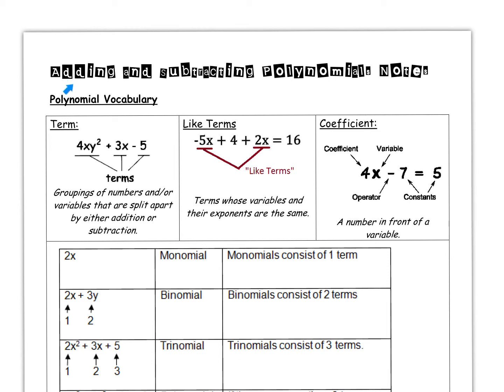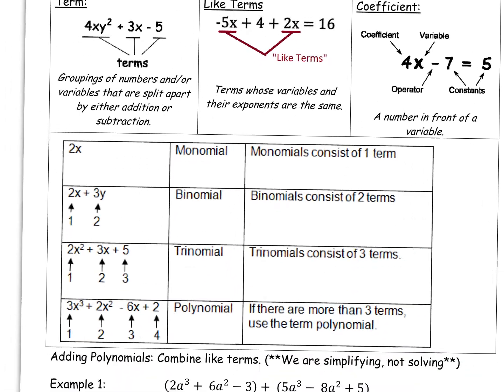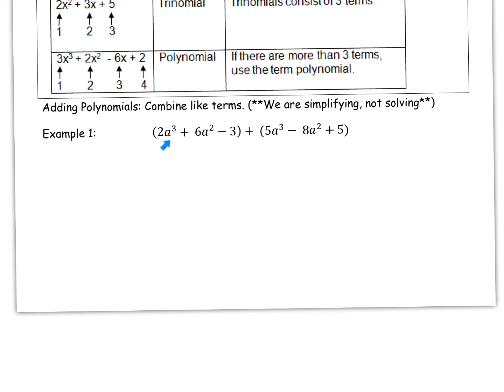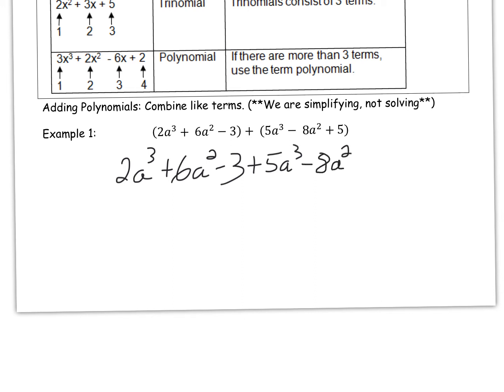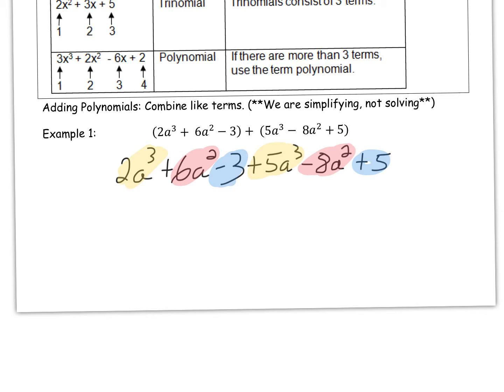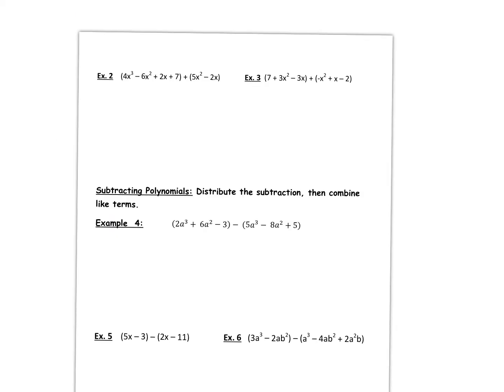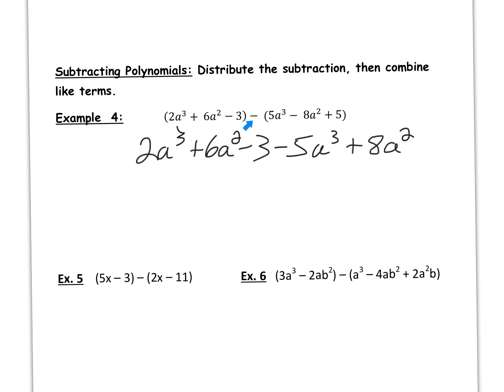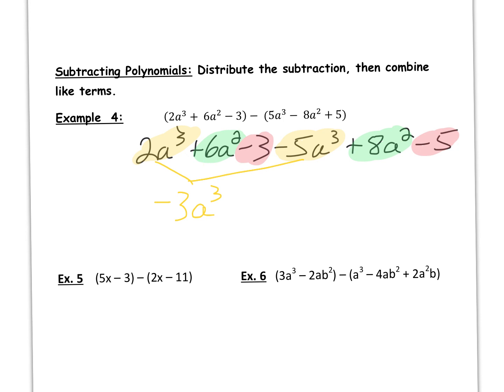Adding and Subtracting Polynomials